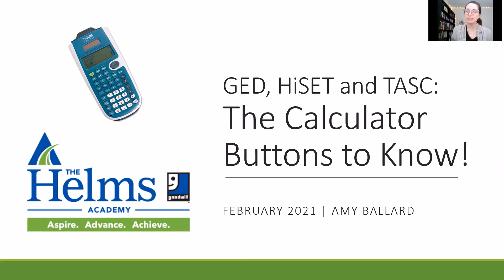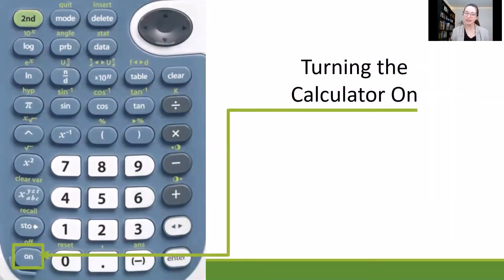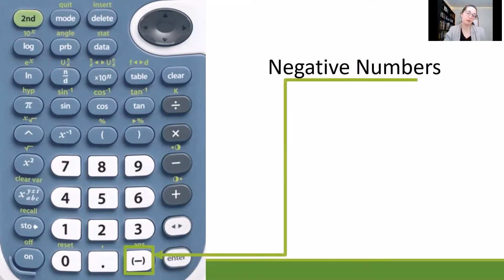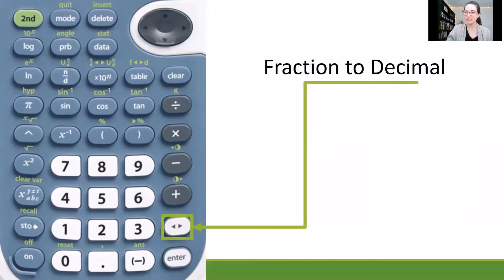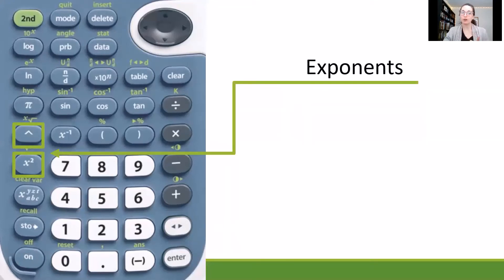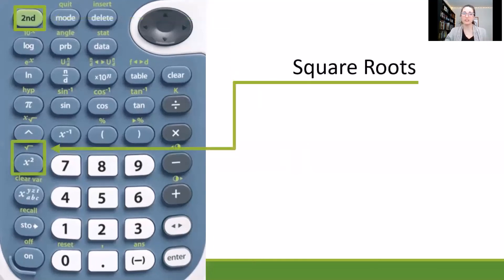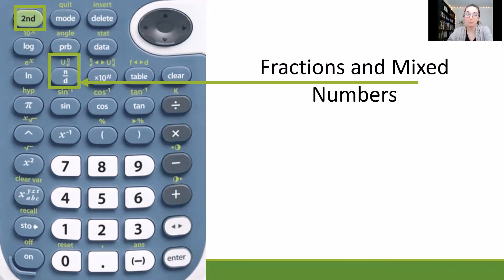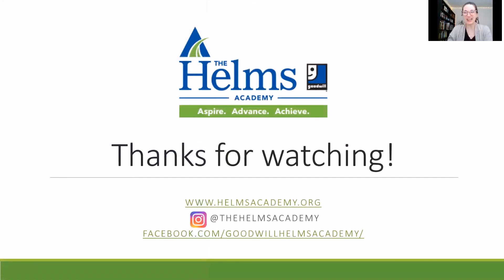Calculator Buttons You NEED to Know! | TI 30XS | GED, HiSET, TASC | Math, Science, Social Studies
Learn some of the most useful calculator buttons on the TI-30XS! Great for GED, HiSET, and TASC prep for science, social studies, and math.